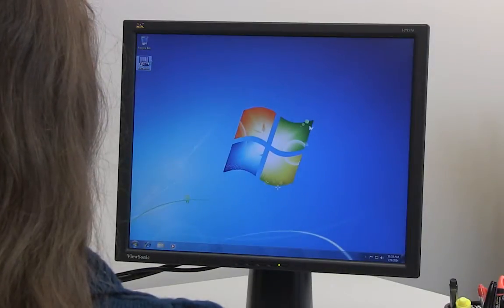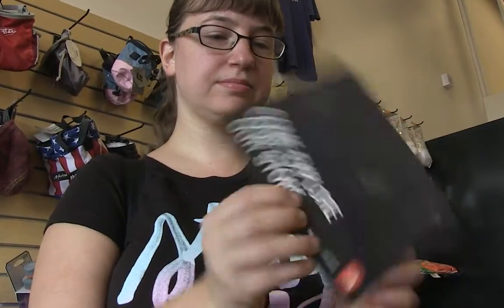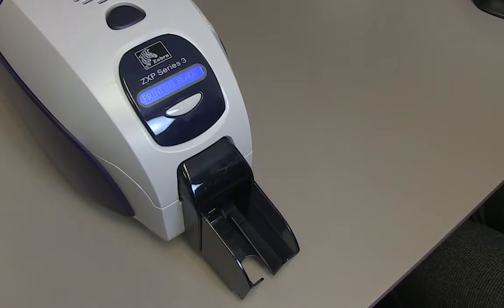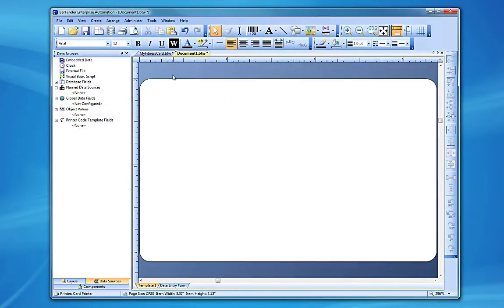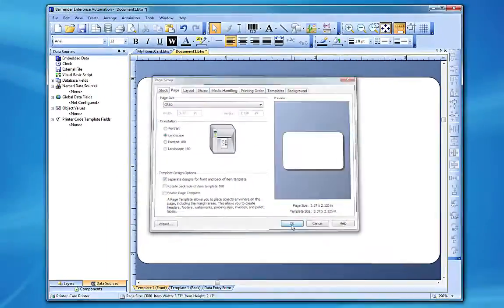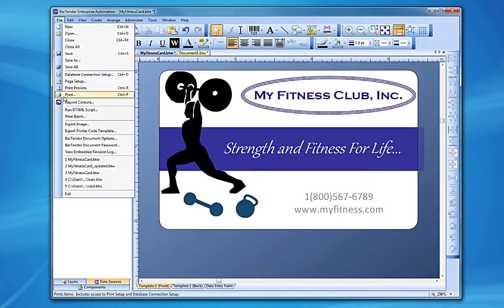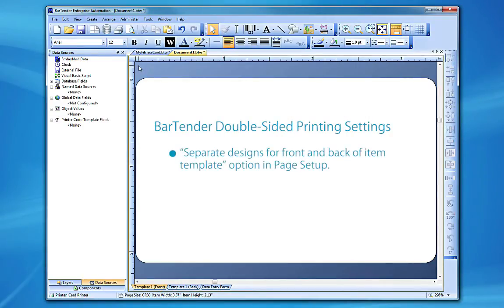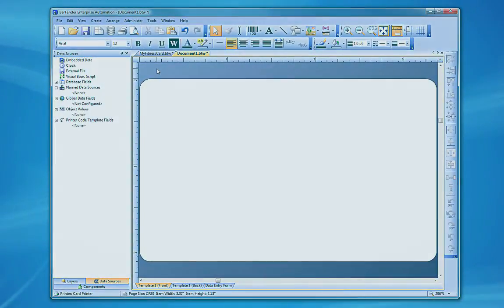Setting Up a Double-Sided Card, Tag or Label with BarTender Software (Tutorial)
BarTender supports duplex (two-sided) printing. In this video, you will learn how to set up double-sided printing for your card, tag or label, including creating separate designs for the front and back of your document, and activating the duplex feature of your printer.